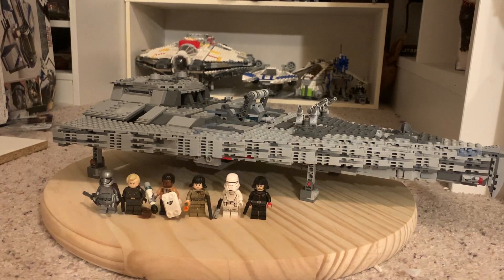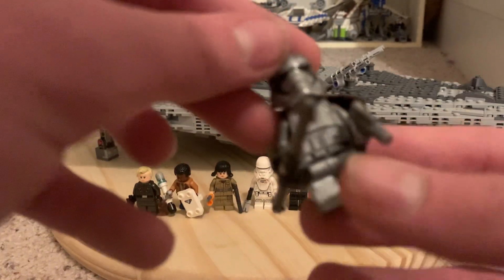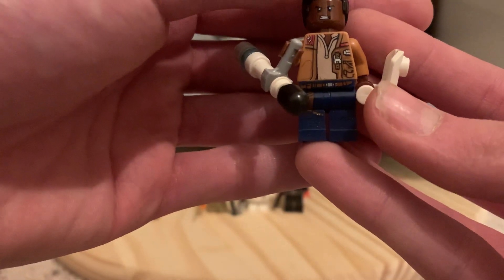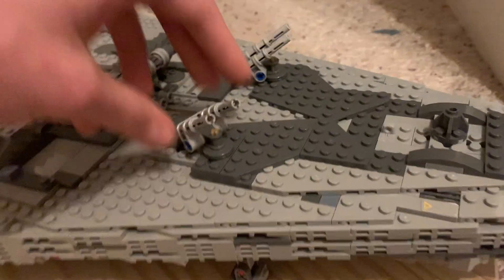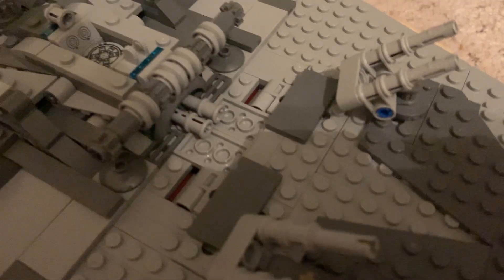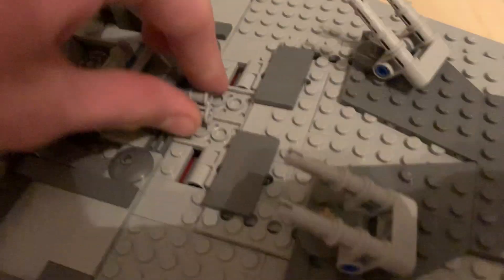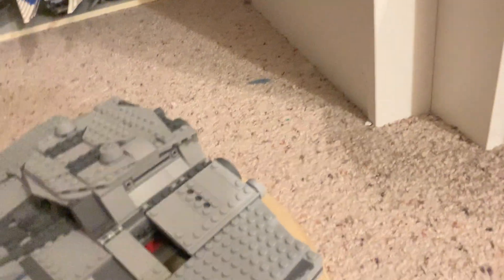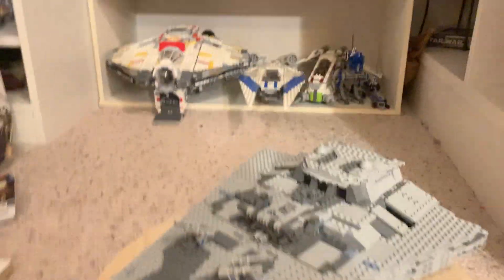LEGO Star Wars Final Order Mandator IV-Class Siege Dreadnaught Episode VIII custom set review